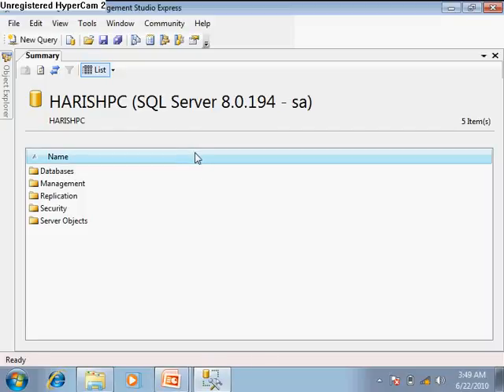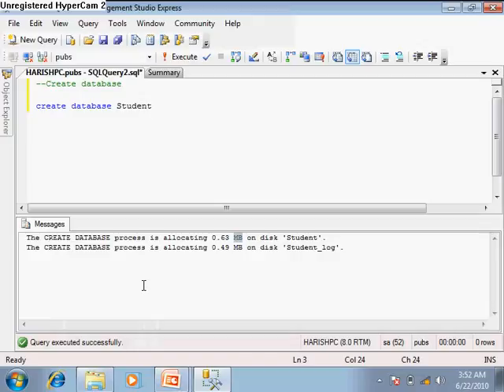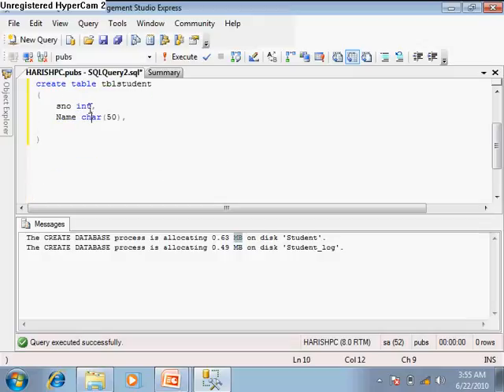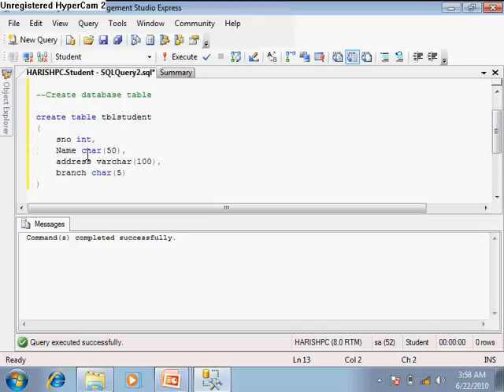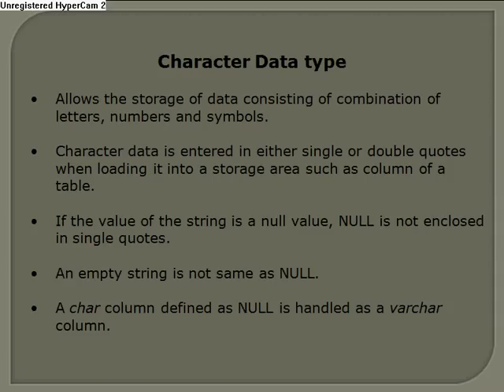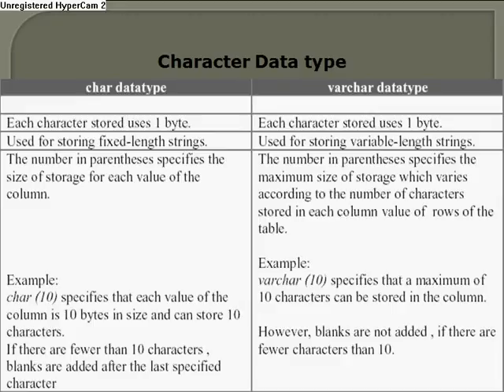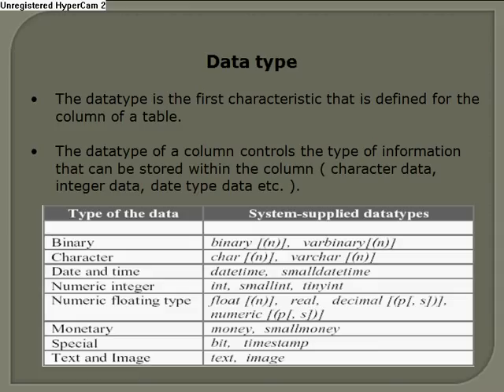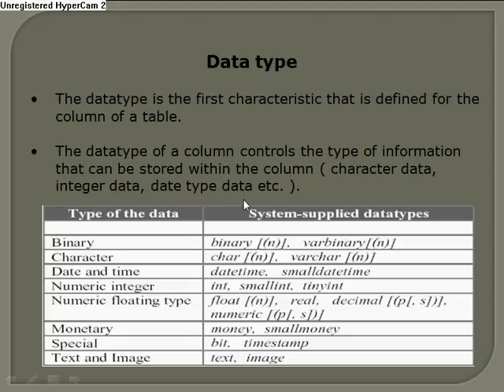6. Microsoft SQL server tutorial: Sql server Create table and DataTypes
Sql server Create table and DataTypes  query